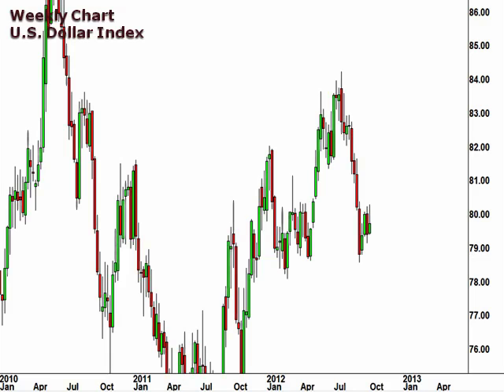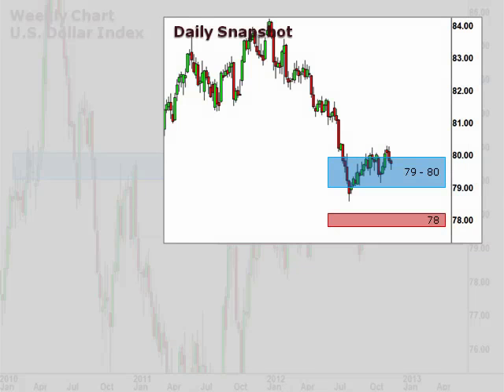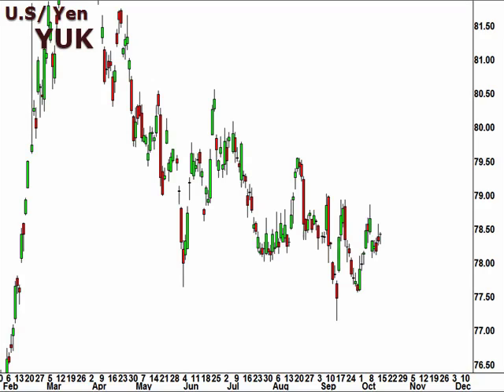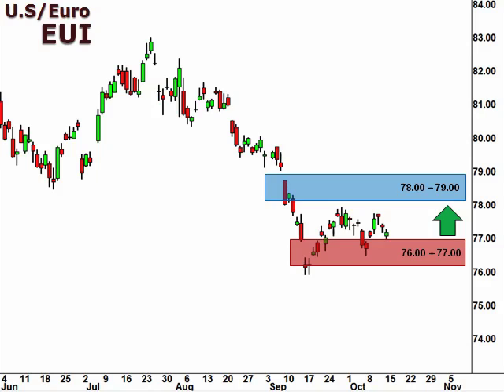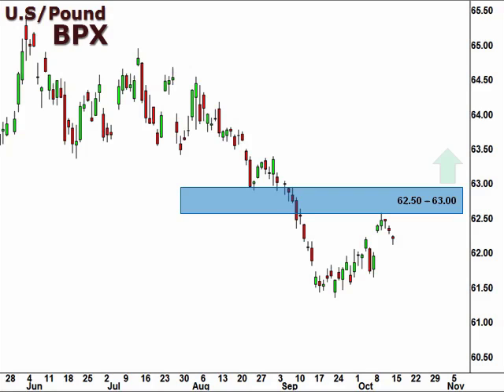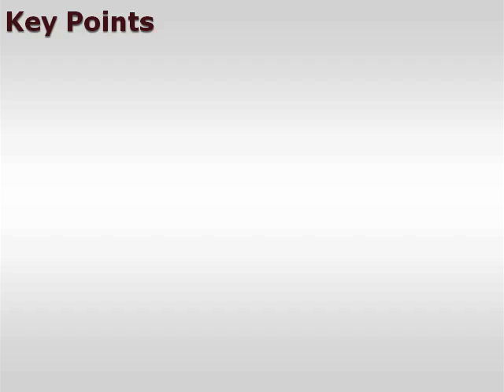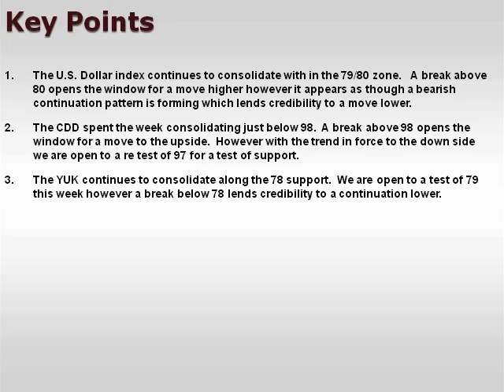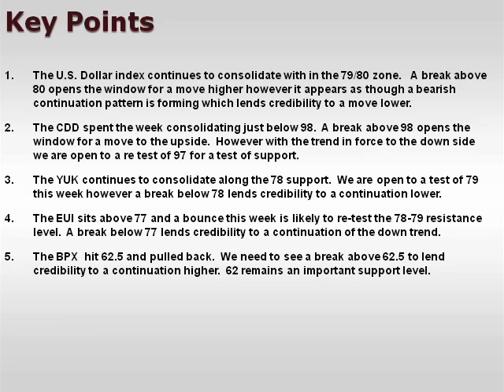10/15/12 FX Options Weekly Outlook